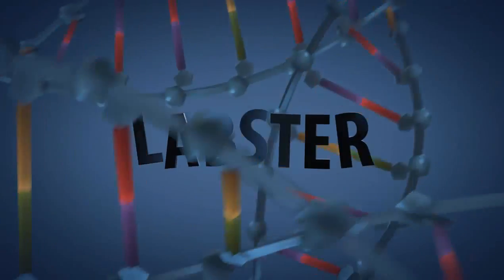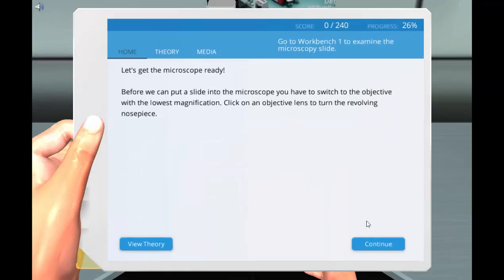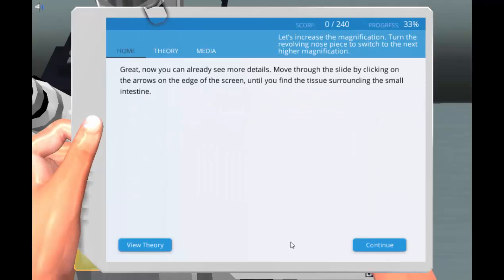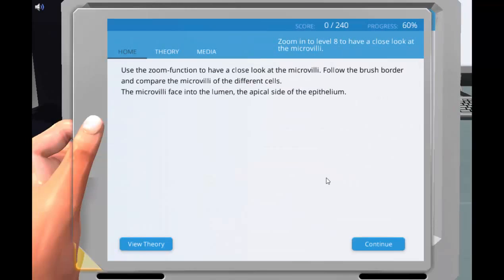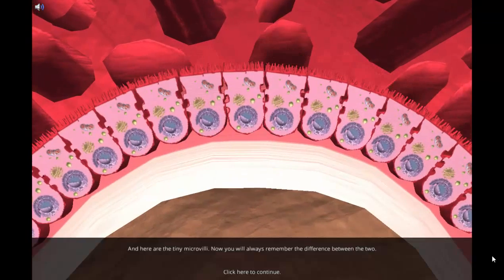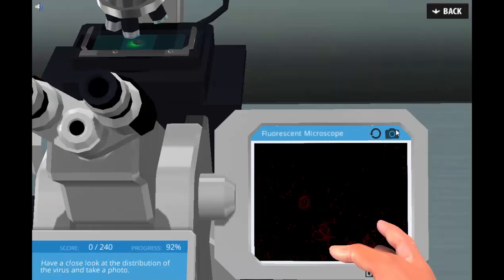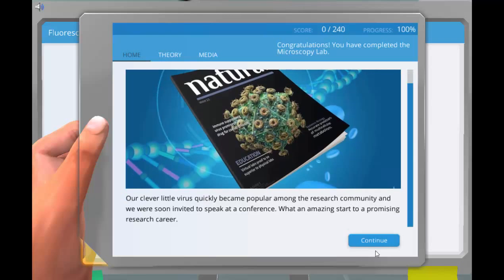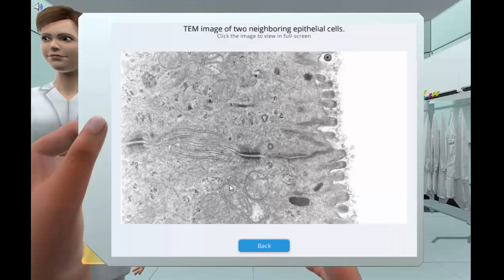Labster Virtual Lab: Microscopy Simulation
ABOUT THE MICROSCOPY VIRTUAL LAB SIMULATION

In the Microscopy lab, students examine chicken intestinal sections using three different microscopy techniques: light microscope, transmission electron microscope and fluorescence microscope. Students are presented with a research project investigating intestinal—similar to coeliac disease.

Understand different microscopy techniques and their limitations
Identify various cell types and cellular structures
Learn about coeliac disease and intestinal inflammation
Learn about staining techniques

Light microscopy

Students learn how to operate a light microscope and understand the mechanisms behind. They are presented with chicken intestinal slides that have been stained with Anilin, Orange G and Fuchsin. Using the 5x magnification, students identify the villus, and then proceed with higher magnifications to identify smooth muscle, extra-cellular tissue, epithelial cells, Goblet cells and the nuclei.

Transmission electron microscopy

Electron microscopes can be used to visualize objects that are too small to see when using a light microscope—for example the micro-villi, mitochondria and the junctions between cells. In this lab, students examine a chicken intestine slide that is specially prepared for a transmission electron microscope. Students can zoom in and out and observe different cellular structures.

Fluorescence microscopy

Students learn about fluorescence staining techniques and how it can be used to visualize specific structures. For example, by staining the DNA with DAPI, students can easily identify a cell’s nucleus. In this part of the lab, Students will examine a chicken intestine sample that is infected with a retrovirus. They observe how the virus infects the lymphocytes and how it inhibits inflammation. The retrovirus can be further developed as medicine for coeliac disease.